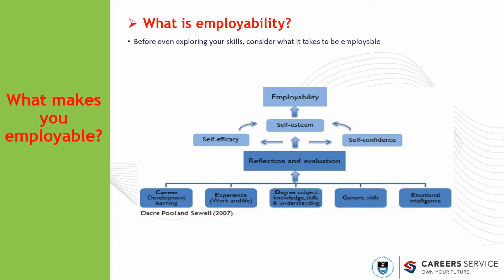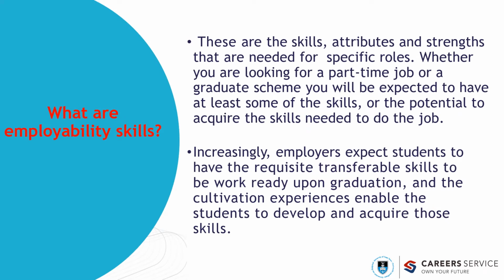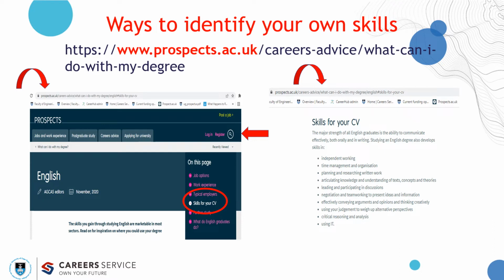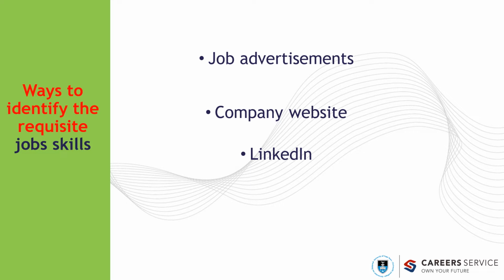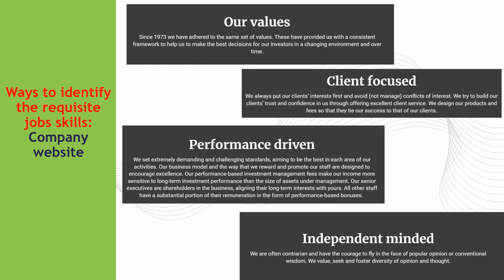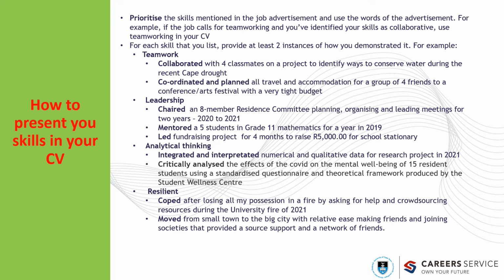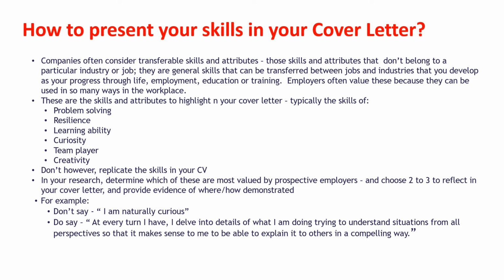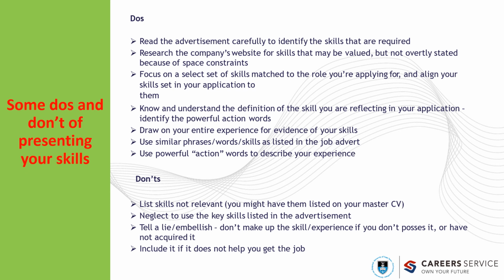Finding Work Series: Presenting Your Skills